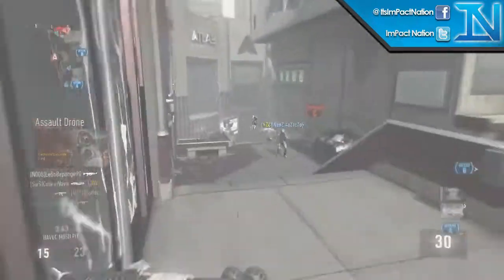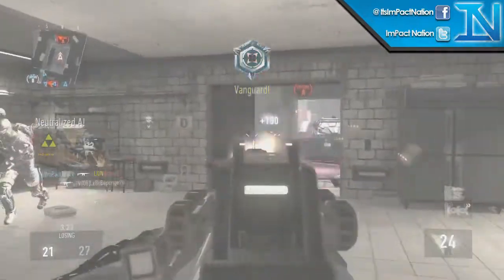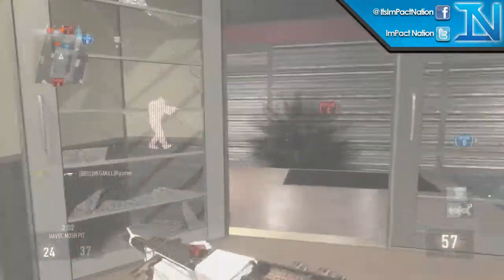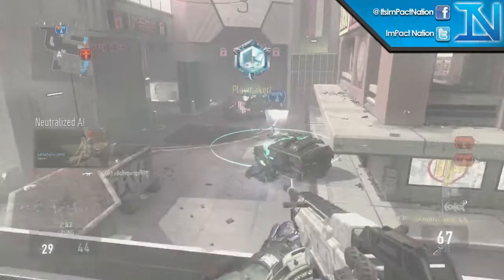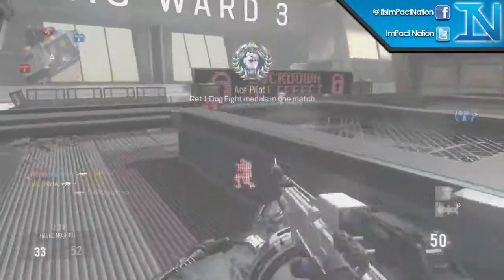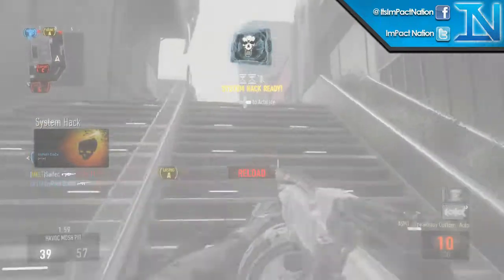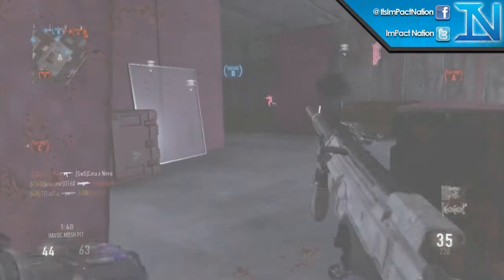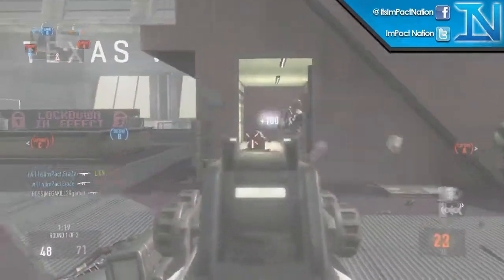NEW DLC: *SOLO* DNA BOMB ON URBAN!